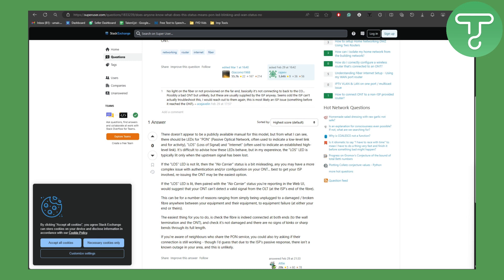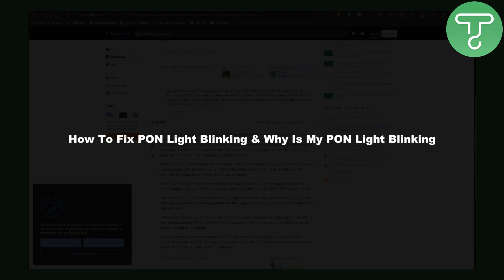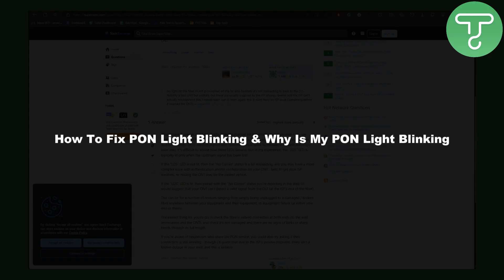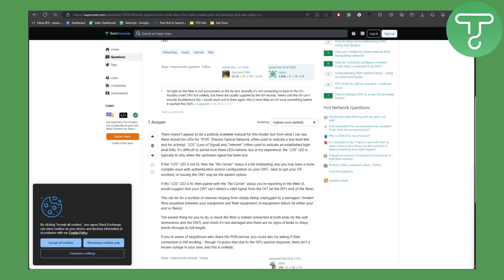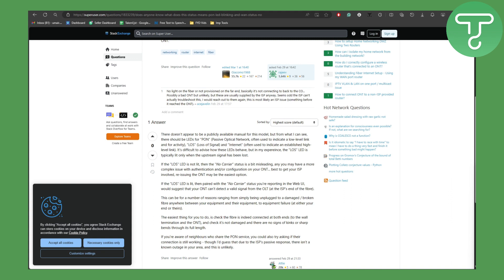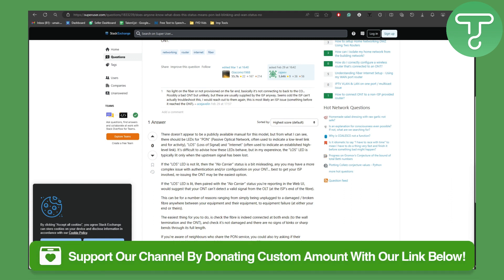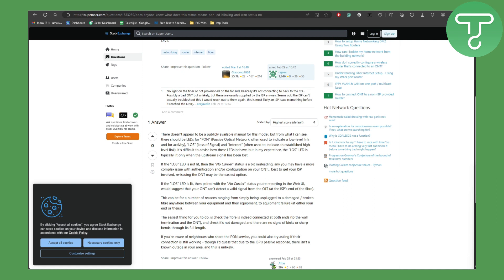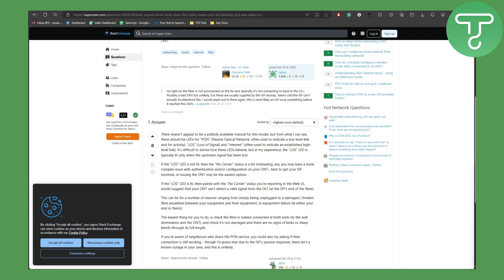How To Fix PON Light Blinking (Tutorial)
Learn How To Fix PON Light Blinking (Tutorial)